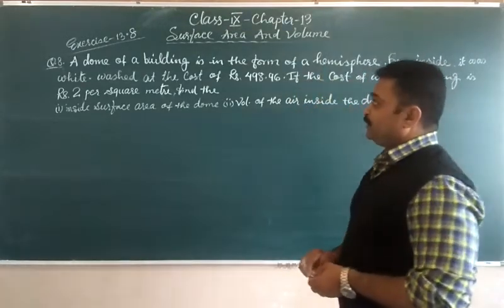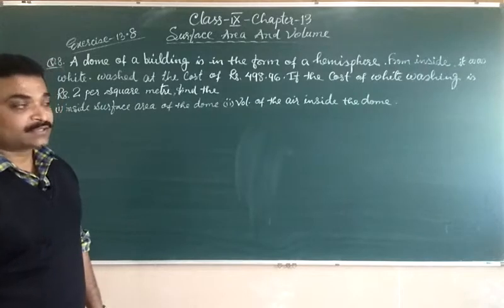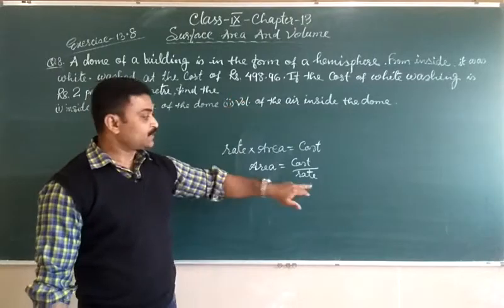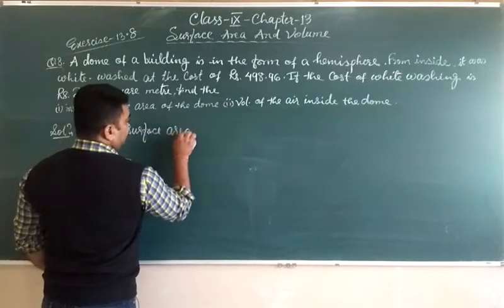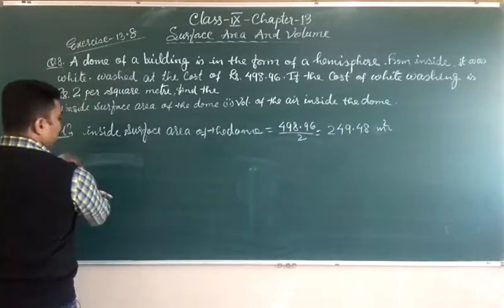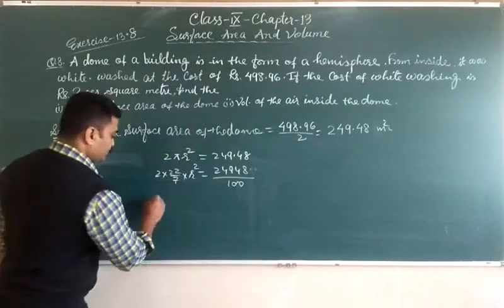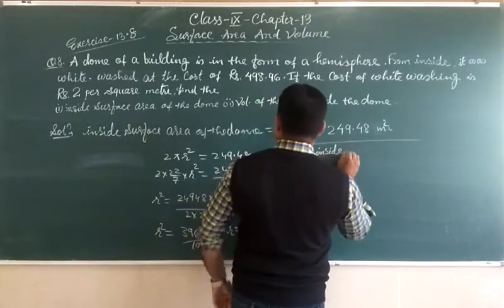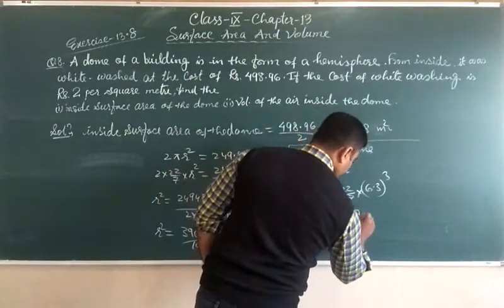V210 CLASS IX CHAPTER 13 EX 13 8 PART 3